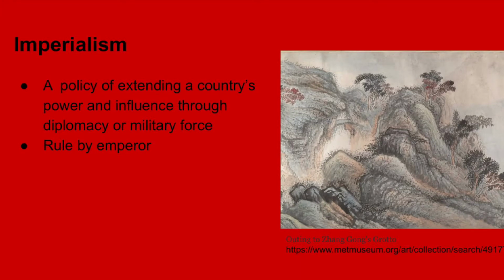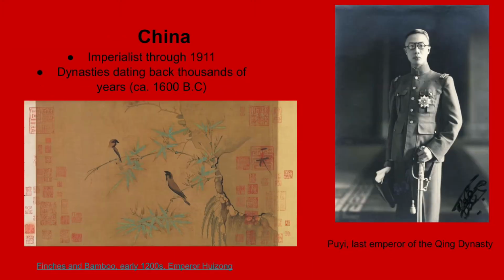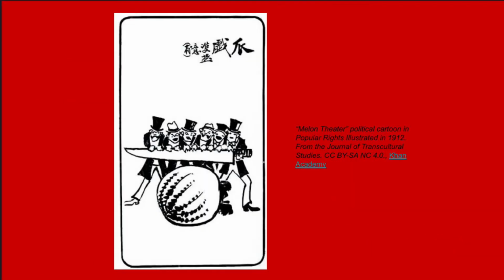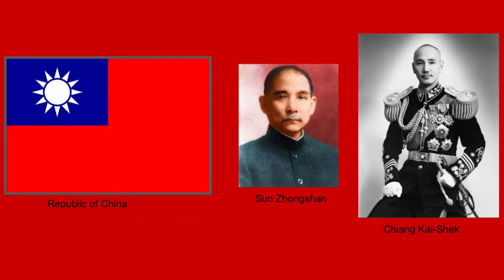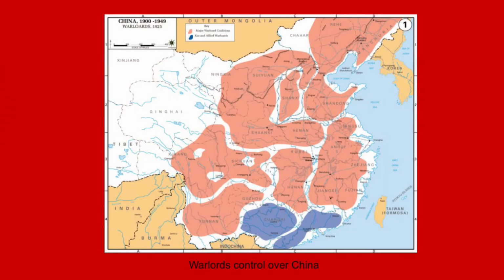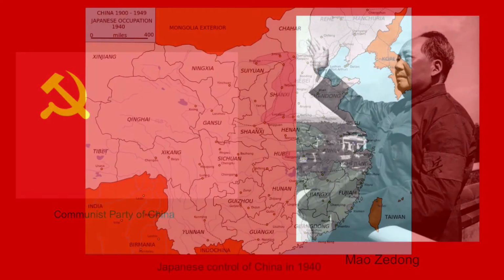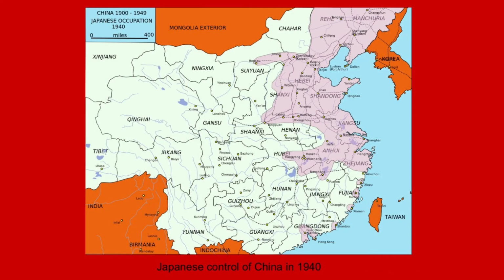Quinn- Global Project